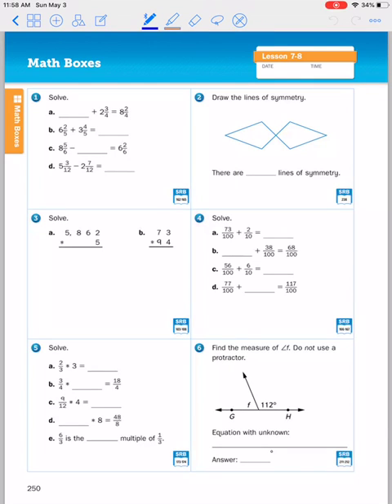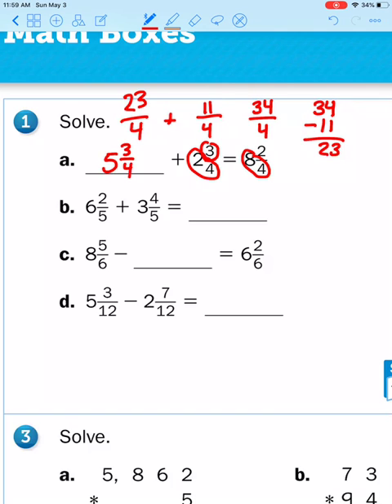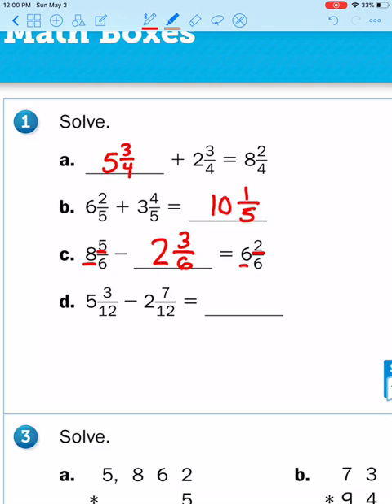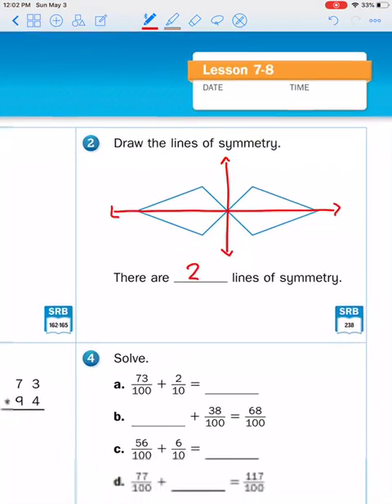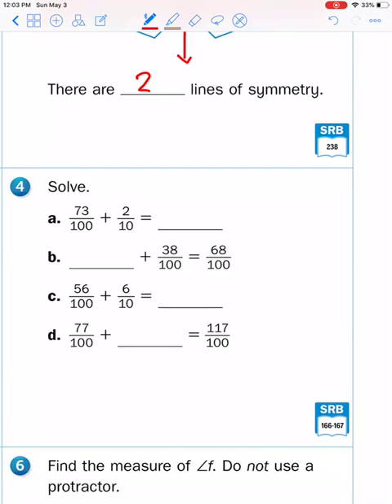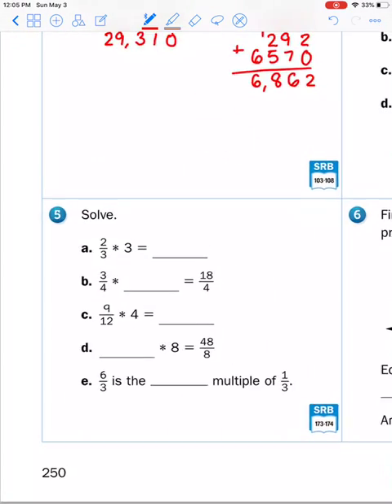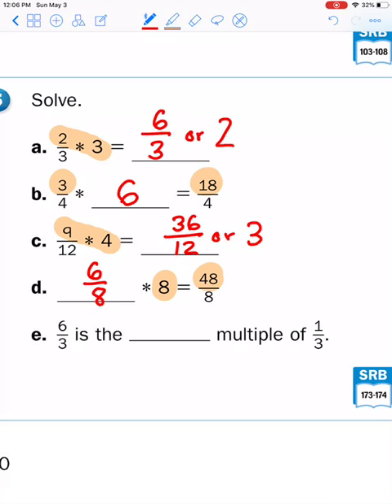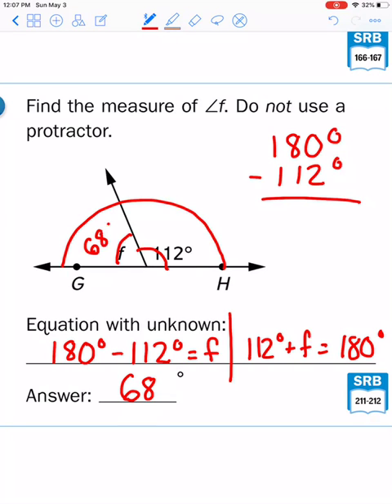Lesson 7.8 Math Boxes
Explanation EM4 Lesson 7.8 Math Boxes